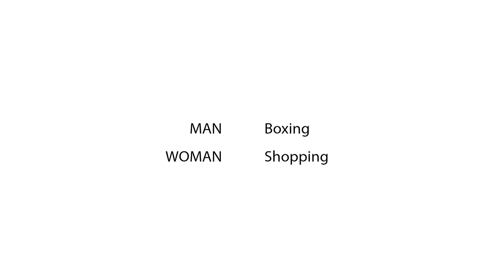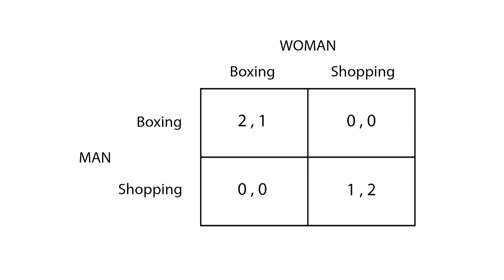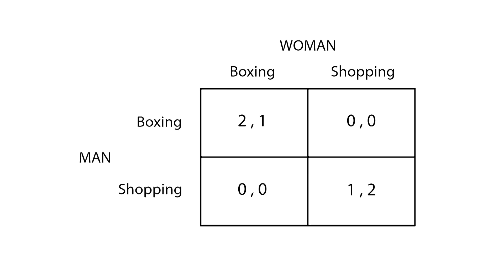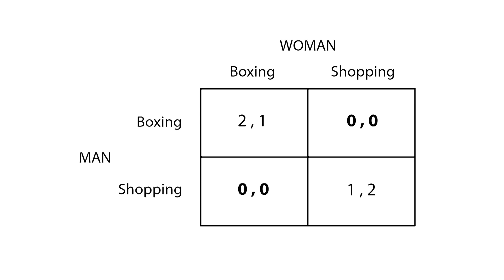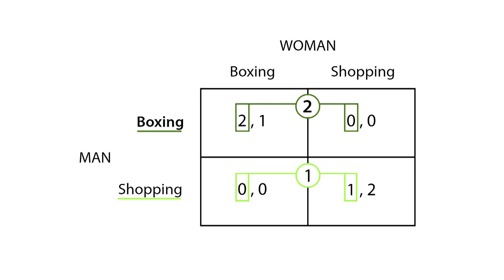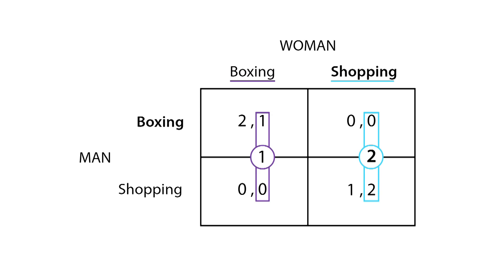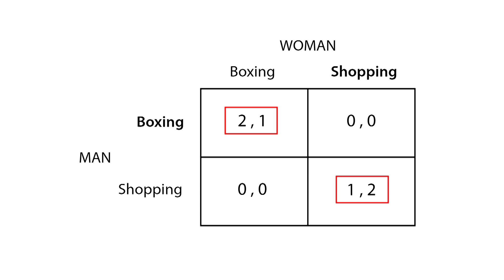D.6 Battle of the sexes | Game Theory - Microeconomics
This video explains how the battle of the sexes work. We explain how, by searching for a Nash equilibrium, we won't be able to solve the game.